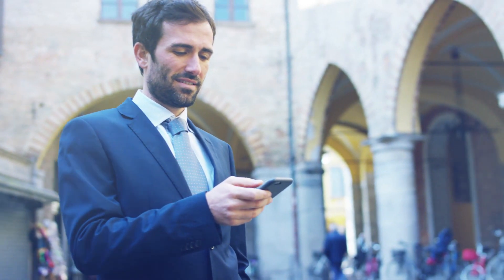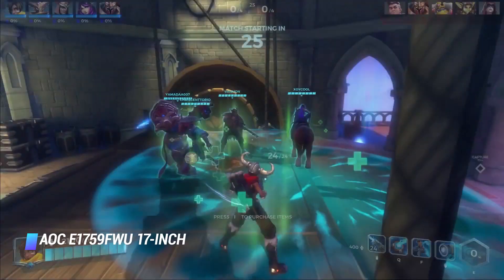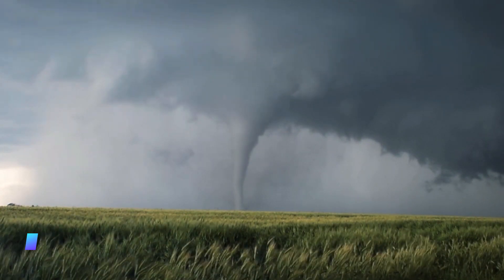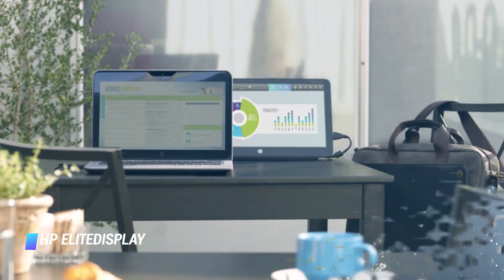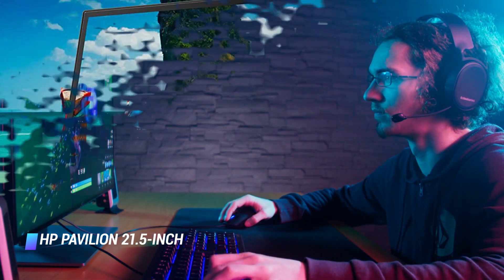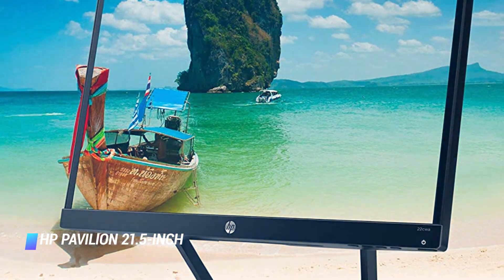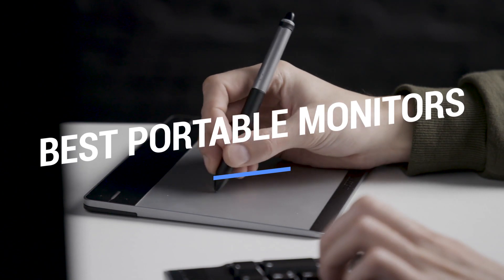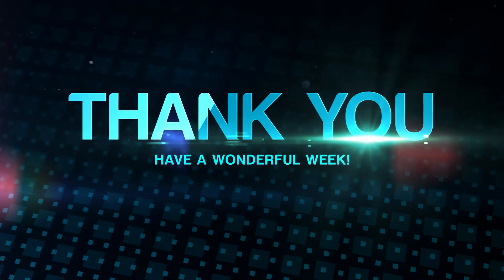Best Portable Monitors in 2025 - How to Choose a Portable monitor for Work & Play?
10 Best Portable Monitors
✨ AOC e1759Fwu 17-Inch Portable Monitor
✨ EleDuino Portable Gaming Monitor
✨ GeChic 1303H 13.3" 1080p
✨ Elecrow 13.3 Inch
✨ HP ELiteDisplay G8R65AAABA
✨ HP Pavilion 21.5-Inch IPS LED HDMI VGA Monitor
✨ GeChic On-Lap 1503I
✨ GeChic 1503H
✨ AOC e1659Fwu LED
✨ ASUS MB169B+/MB168B USB

▬▬▬▬▬▬▬▬▬▬▬▬▬ INFOS ▬▬▬▬▬▬▬▬▬▬▬▬▬